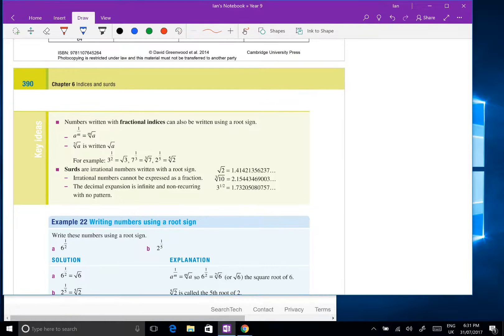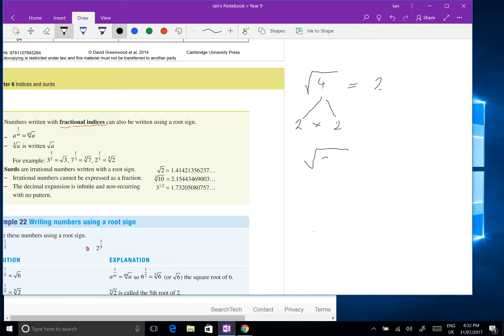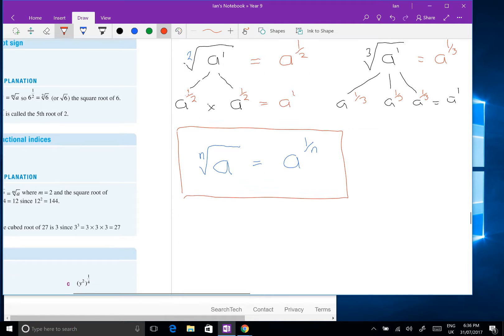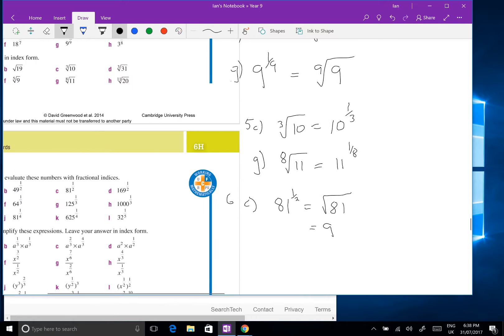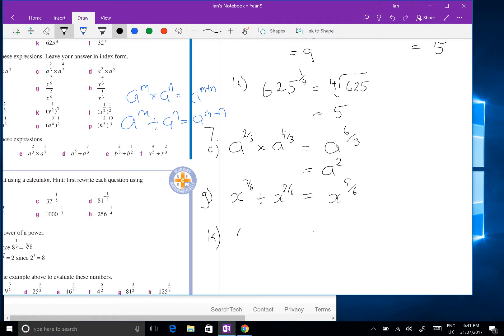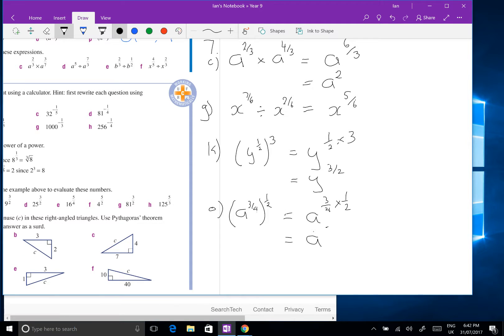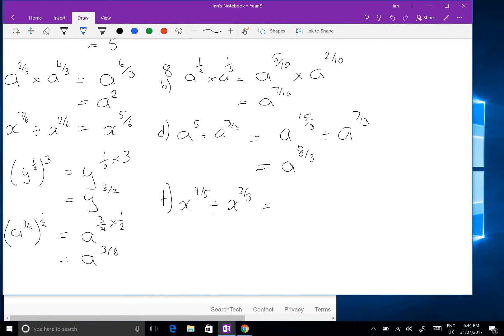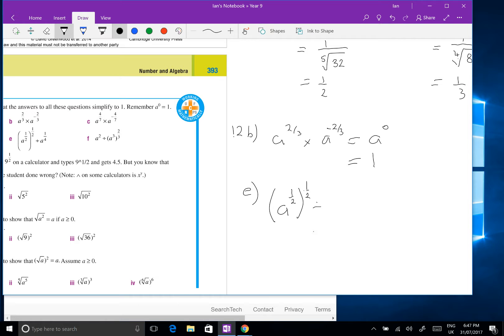Year 9 5.3 Cambridge Ex 6H Q4, 5, 6, 7, 8, 12, 14 Fractional indices